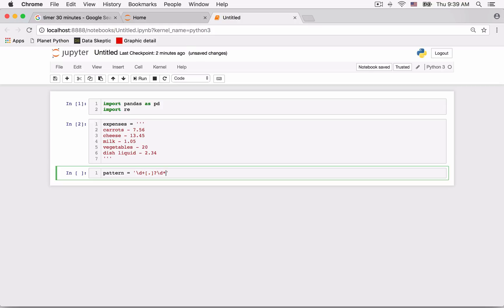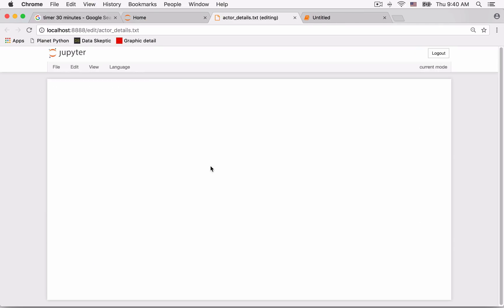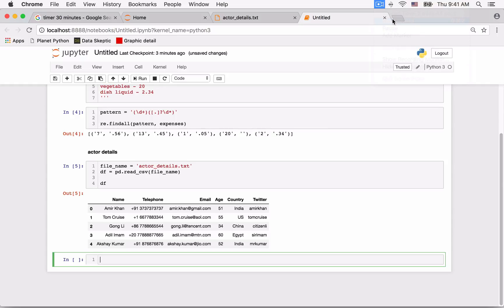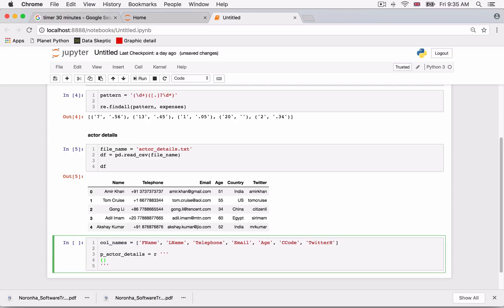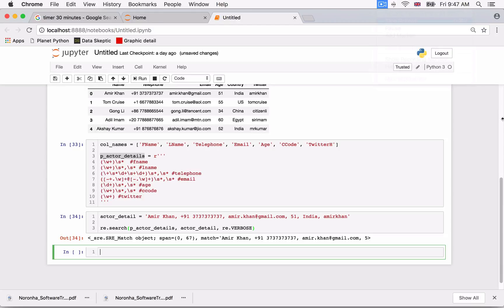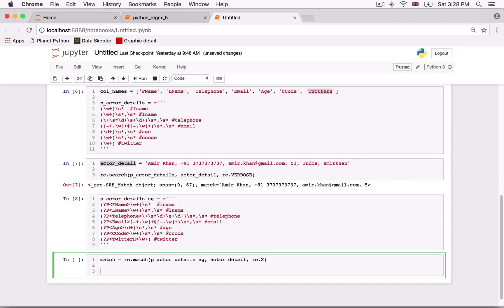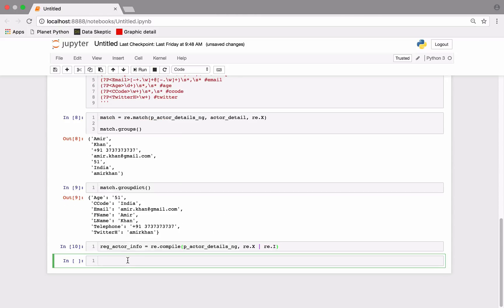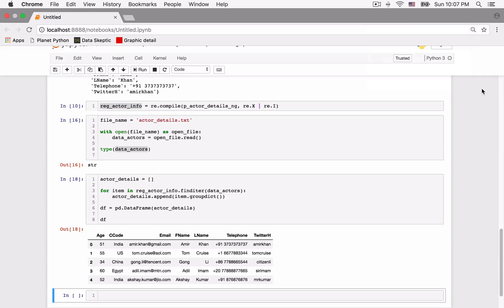Python Regular Expressions - Named Groups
In this video  I wish to talk about  Named Groups.

References:
Mastering Regular Expressions by J Friedl

Script:
In this video  I wish to talk about Groups.

So lets start with a simple example.
Lets assume we  went grocery shopping earlier in the day and have a list of things we bought and the prices.
Now we wish to extract these prices

So we build a pattern assuming that the decimal and numbers following it are optional.
We then use the findall function to find all the costs.

Now perhaps it would be nice to separate each cost into its integer and decimal part.
Can we do it in the pattern rather then doing it later?

Yes we can and groups helps us do this.

So all we do is to enclose the components we want in parenthesis .
So one set of brackets for the integer part and one for the decimal.

Let’s test again - As you can see the items are grouped the way we want them to .

Now lets consider a second example that goes into more detail.

We have a file that contains names of  actors.

Python allows us to easily read such a file into a structure called a Data Frame.

But let us take a step back.

Tasks generally are not that simple.
In most cases after reading data from an input source like a database or file, we would need to do some pre -processing.

So consider some requirements given by a client for this Actor information.

1. The name should be broken up into a First Name and Last Name,
2. The telephone number should have a dash between the country code and the number.
3. The Country should be replaced with the 2 digit ISO country code and
4. The twitter handle should be prefixed with the @ sign

As you can see, our requirement needs us not just to search for a pattern but also search and replace.
Another thing to note is that our solution has additional columns - For example Name is broken into first name and last  name.

So where do we start?

We will start by deciding on the column names we need in our final solution.

The next thing we will do is group each line into the above 7 columns.
So we need a Regex pattern.
But this is going to be a long pattern . Thus from a readability point of view, we will distribute the pattern across multiple lines.

I am building a basic pattern here. The idea is to get a MVP or minimal viable product.
We can always fine tune later.

So let us quickly test things.
Rather than reading the entire file, lets just copy the first line and test.

Ok, great. We see the content of each group.
But it would be better if we knew which group the data belonged to - Enter the concept of named groups.

Rather than using these un-named groups, we will create named groups - like so.

Please note the syntax for the named group.

Now I will do things a bit differently in order to see the effect of named groups.
Firstly let us use the match function to search the pattern.

The match and search functions return a match object that have some useful methods which we can invoke.
The find-all function on the other hand returns a list of strings.

Right, now that we have out match object, we can invoke its methods.
So we can use the groups() method to see all the sub groups in the match.

More importantly though, in this case, we can see all the named groups using the groupdict() function which, no surprises, creates a dictionary object.

Now it will certainly help if we could run our regex for all items in the file and not just the first line.

So let us do a few things.

Firstly, since we may need to use this regex pattern multiple times, let us create a compiled object.
We will use the compile function for this. This also helps us bundle any important arguments into the compiled object.

Notice how we have chained multiple flags in the function.

We will now read our file information .

Now let us iterate over each line and match our pattern.
The finditer() find archives this for us.

But we want to see the named groups so lets call the groupdict() function.
Let us store all this information into a list

And to conclude, we will store this information into a Data Frame.

Our work is not complete yet.
We need to do some data transformations as was described earlier in the video.
But we will do so in the next video